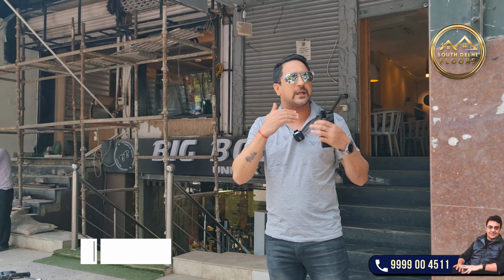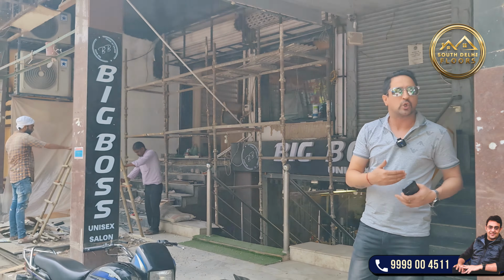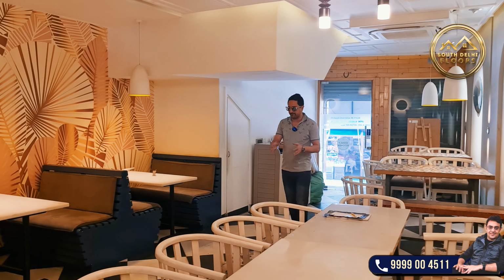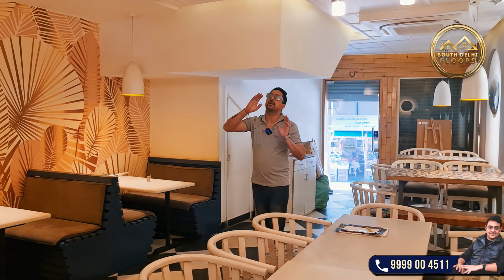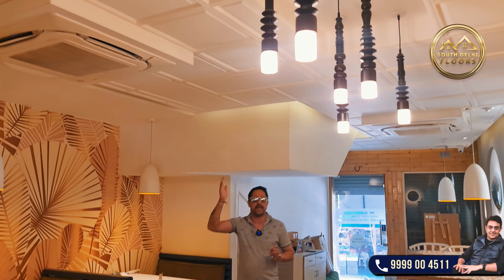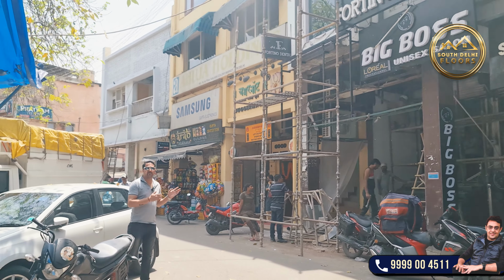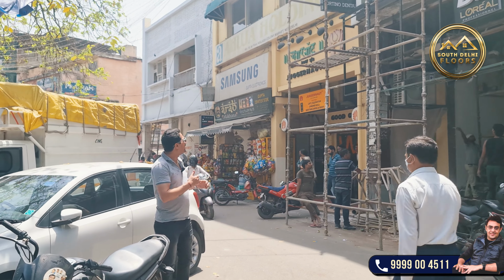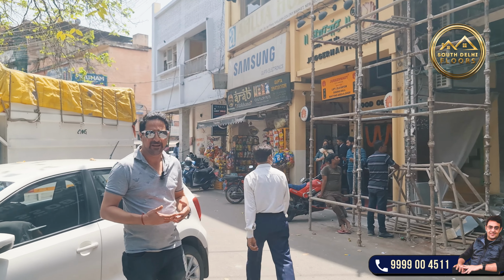Leasing Commercial Real Estate in South Delhi - Instant Cafe for Rent in KAILASH COLONY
Leasing Commercial Real Estate in South Delhi - Instant Cafe for Rent in KAILASH COLONY, South Delhi

Looking for a High-End CAFE / RESTRO / RESTAURANT SPACE in SOUTH DELHI?

Currently Showcasing :

👉 Kailash Colony
👉 Total Area - 800 Sq Ft
👉 Ground Floor
👉 Ready to Serve Cafe on Lease
👉 Fully AC
👉 Pure Commercial Retail Space
👉 Superb Location - Maximum Footfall
👉 Seating Capacity - 40 Persons
👉 Fully Loaded Kitchen with Appliances
👉 Ideal for Urban Cafe
👉 Designer Flooring, False Ceiling
👉 Artistic Sitting
👉 Ambient Lighting
👉 Rent - 2.25 Lacs / Month

Ideally Suited for
EATRIES - FINEDINING - CAFE -  RESTRO RESTAURANT

We proudly announce that southdelhifloors is Venturing into Commercial Retail and Office Spaces all over posh localities of South Delhi and Central Delhi.

We will be showcasing the Best of the Best Retail and Office Spaces at the most competent prices.

Call SouthDelhiFloors for End to End
Commercial Real Estate Solutions.